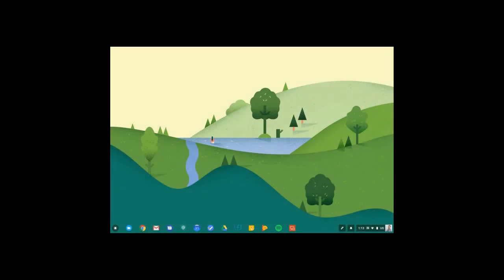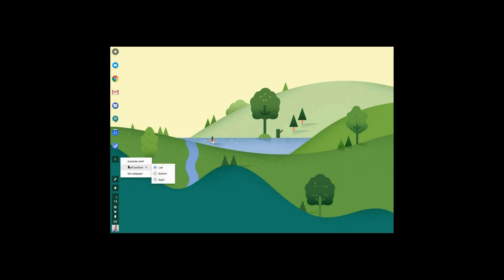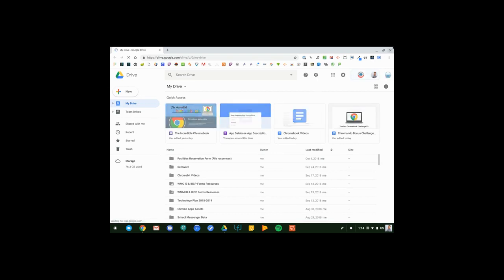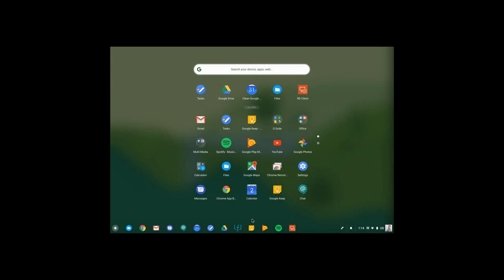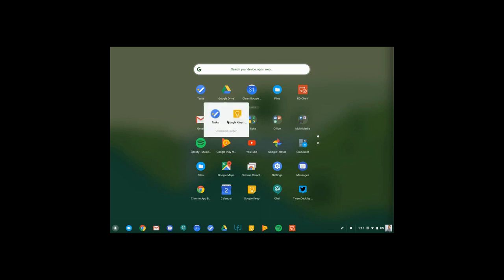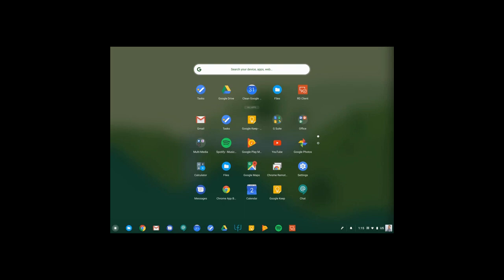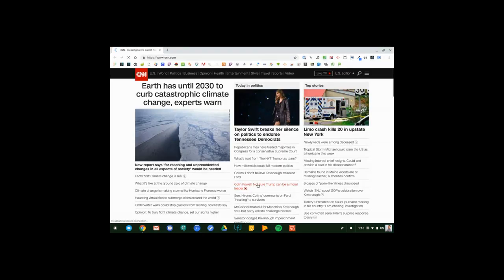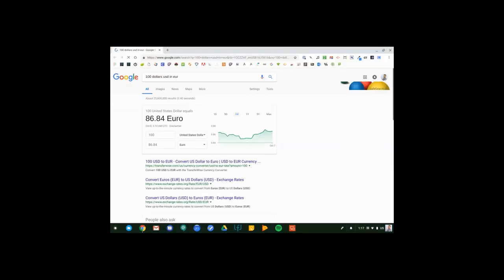Chromebooks: Shelf and App Launcher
An overview of the shelf and app launcher in Chrome OS.